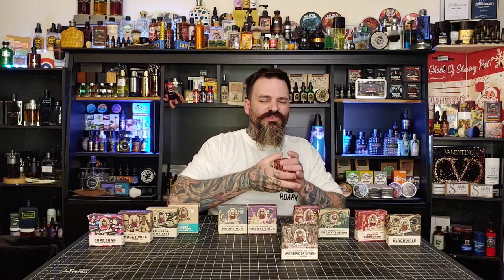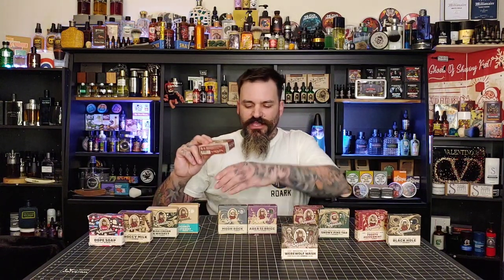Dr.squatch limited edition soaps